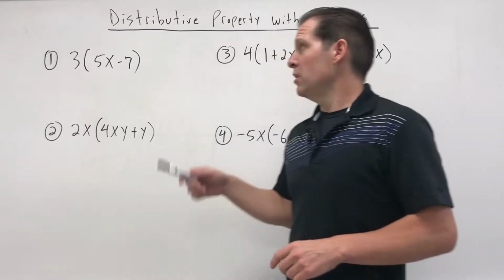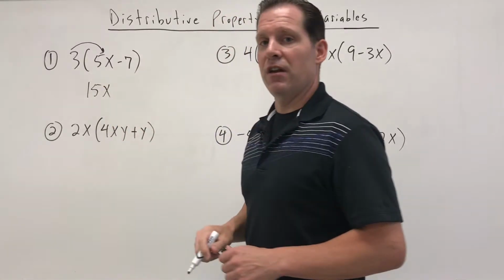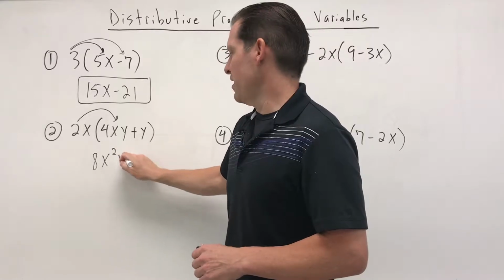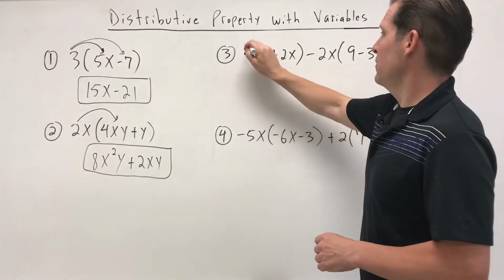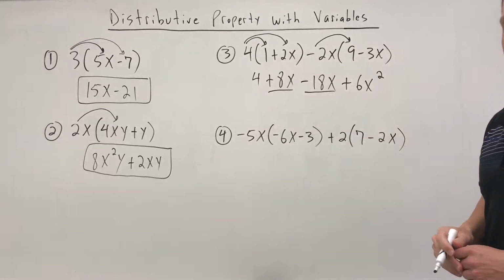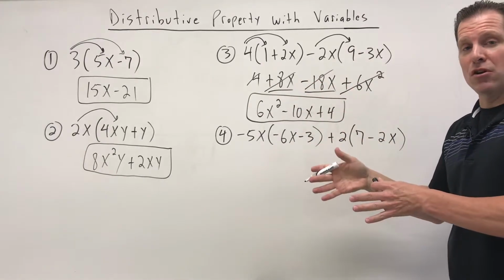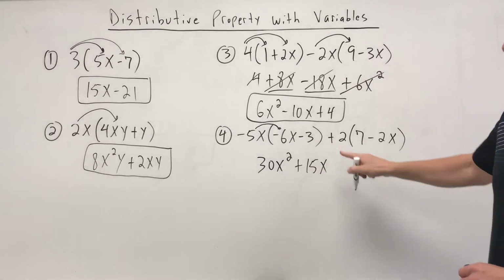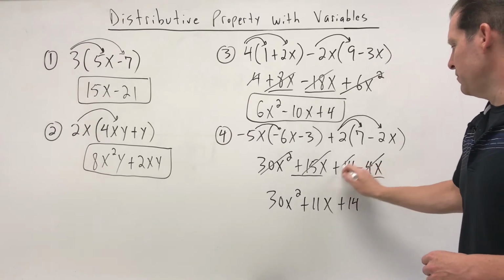Distributive Property With Variables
Using the distributive property to multiply with variables.